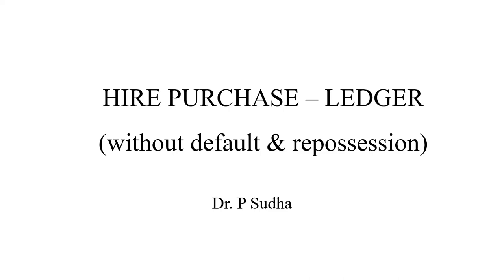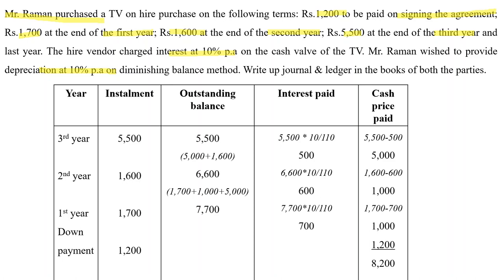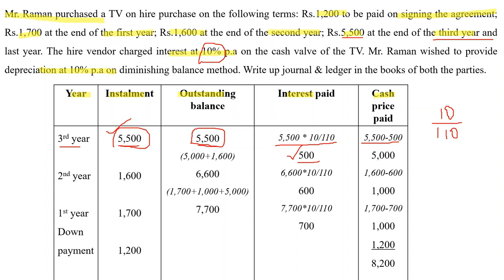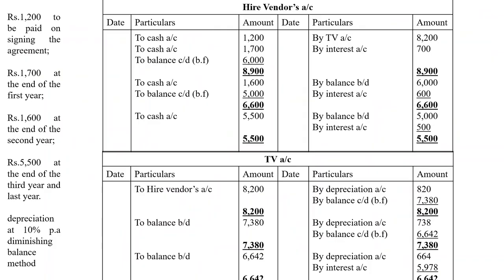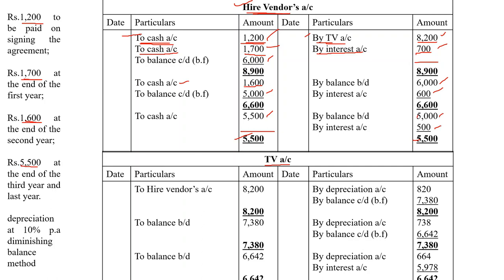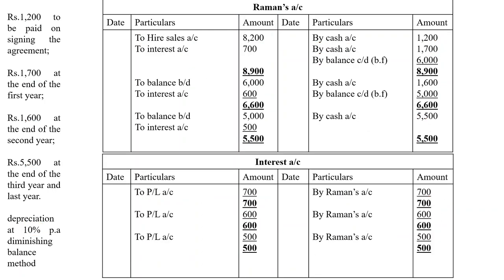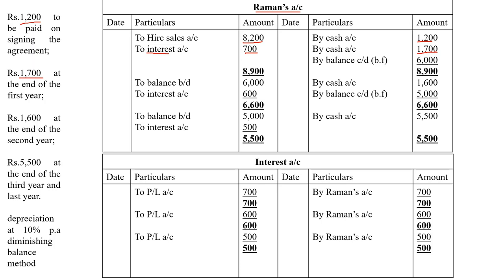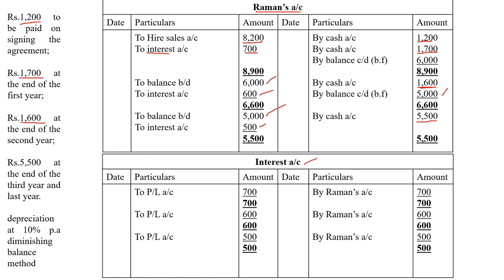Hire Purchase System | Preparation of Ledger Accounts | Books of Hire Purchaser & Hire Vendor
This video explains how to prepare ledger accounts in the books of the hire purchaser and hire vendor @dr.psudha4493